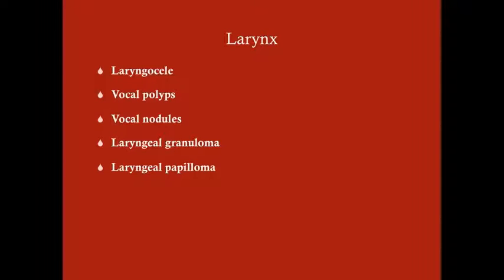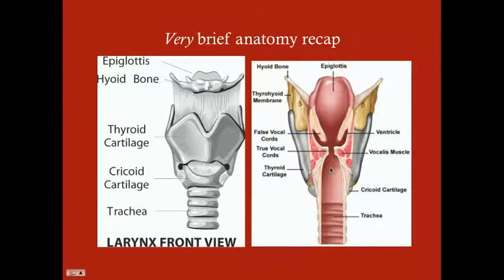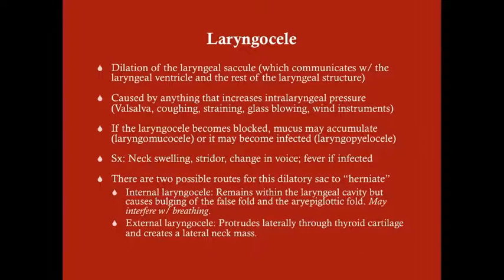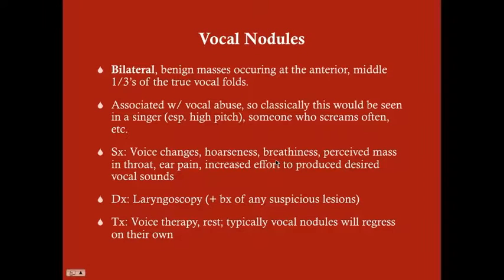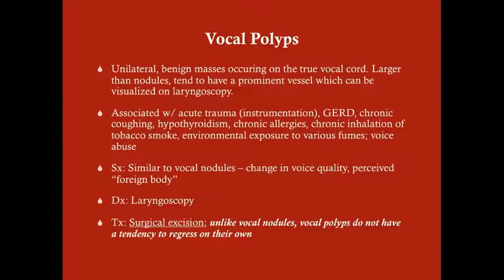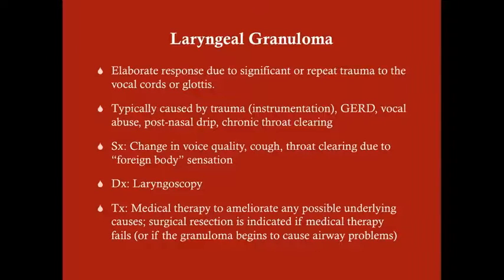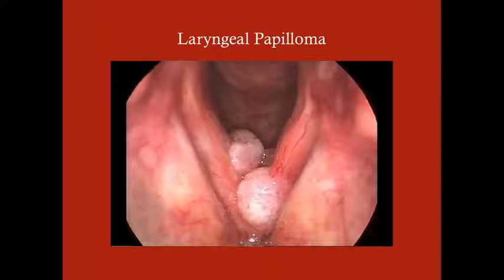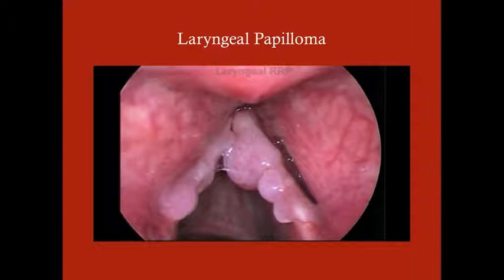Larynx - CRASH! Medical Review Series